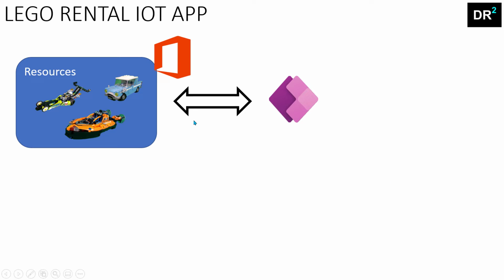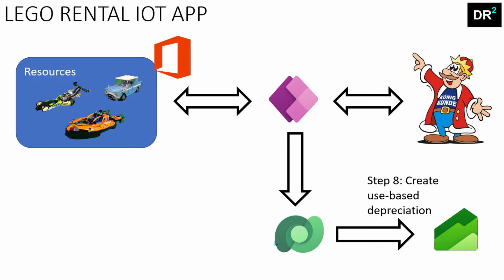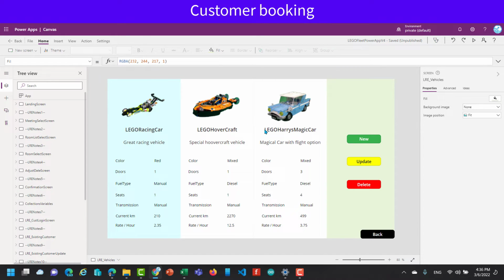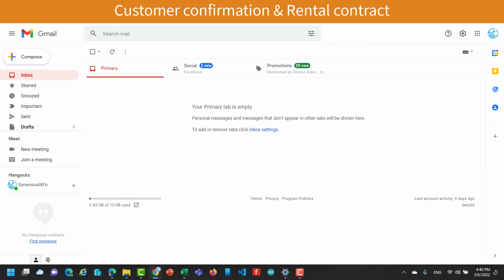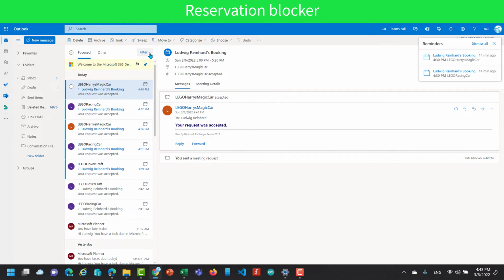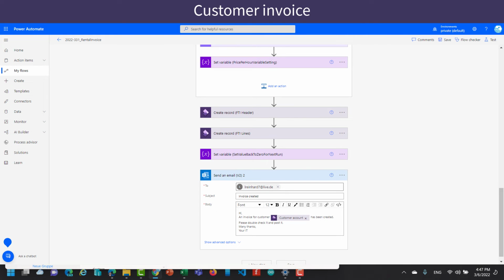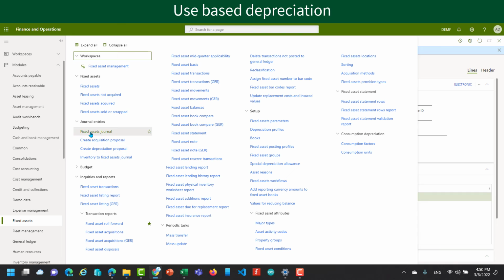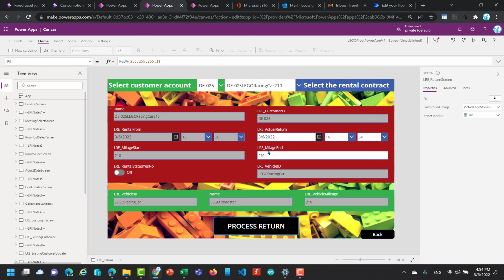LEGO Rental App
This post shows you an example of a LEGO rental App that is realized in PowerApps and leverages, Microsoft365, Dataverse and Dynamics365.